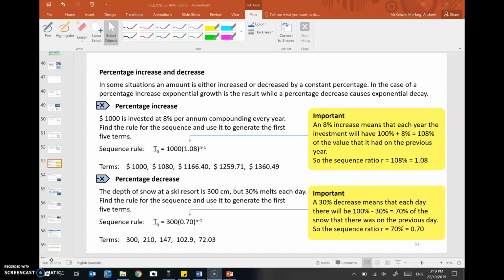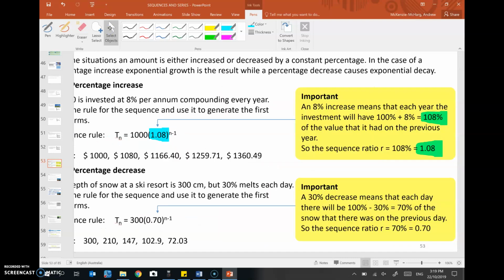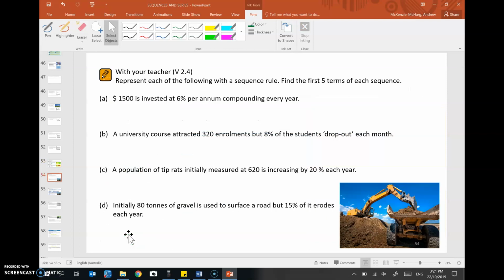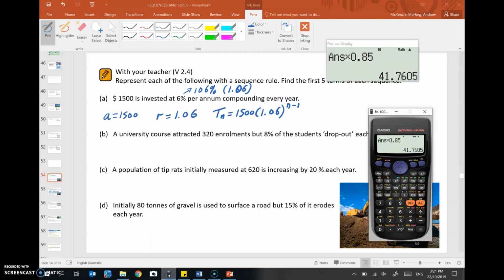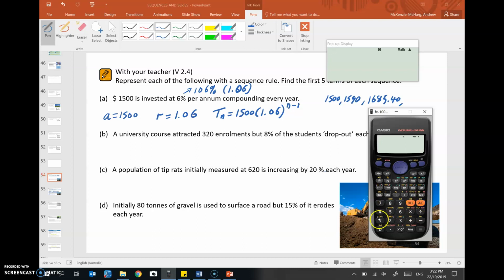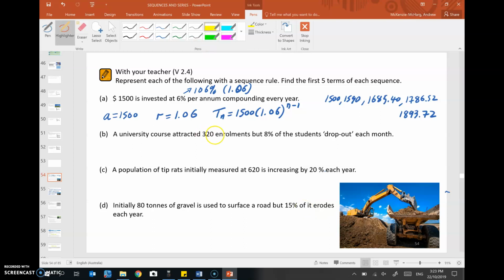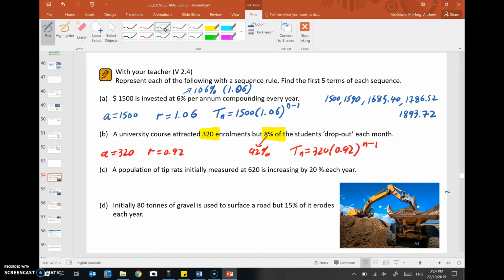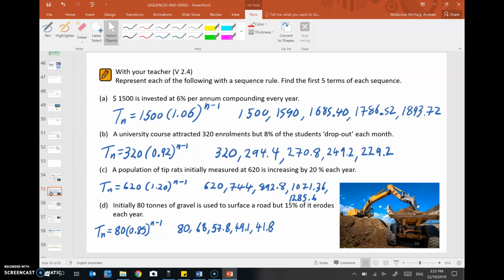Video 13 (Percentage Increase/Decrease - page 18)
Questions: Page 45 Q 16, 21, 25